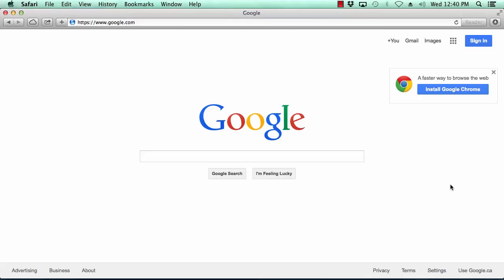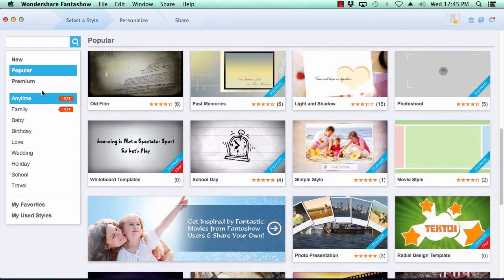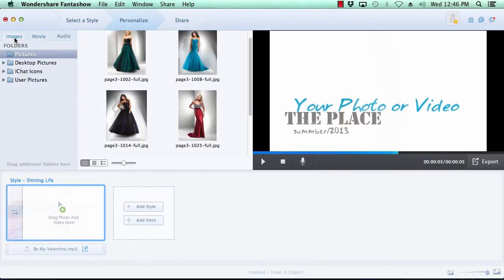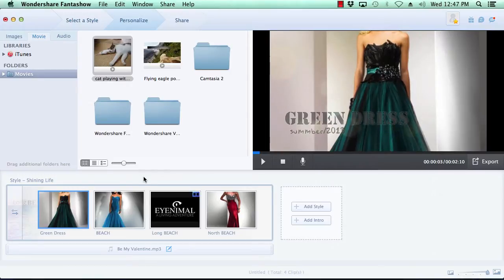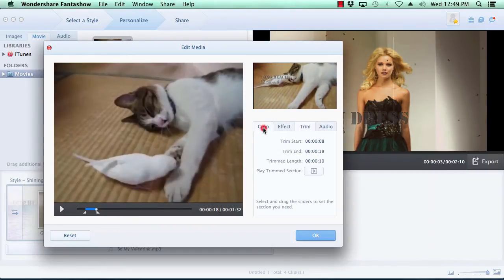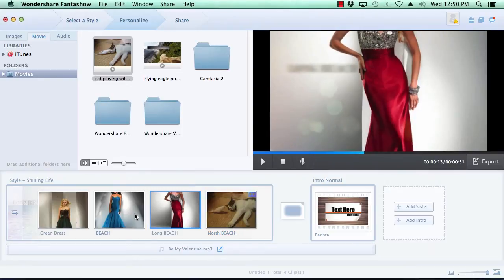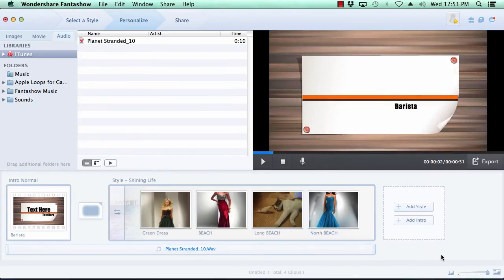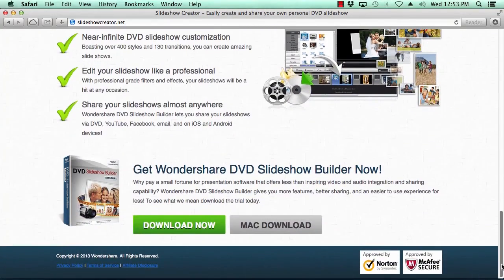How To Use Wondershare Fantashow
Do you want to know how to use Wondershare Fantashow? Want to create a beautiful looking slideshow in minutes? Even without technical experience, creating a slideshow is easy with specialized slideshow creator software for your Mac. Create video, DVD, and photo slideshows in just a few steps.

Clueless on how to use Wondershare Fantashow? The Fantashow program need not be rocket science with the help of this Wondershare Fantashow for Mac. This tool will guide you through the correct usage of Wondershare Fantashow in a simple walkthrough. Click the link above to get started using Wondershare fanta show.